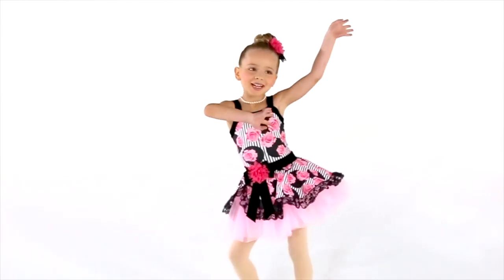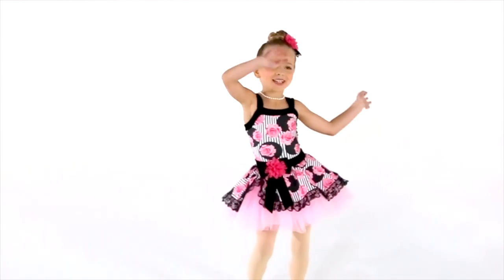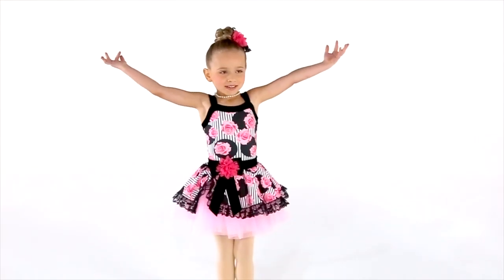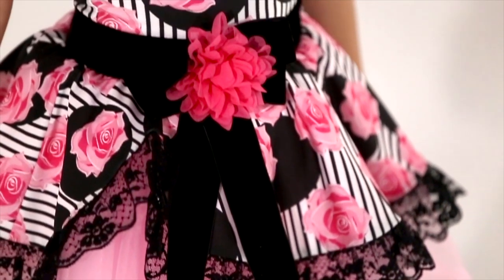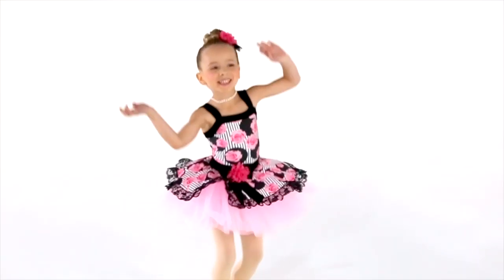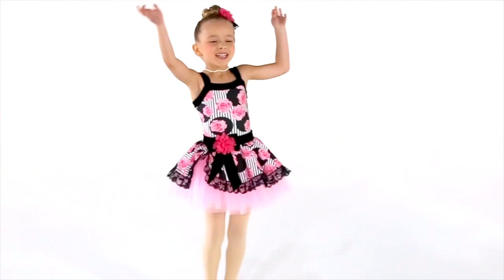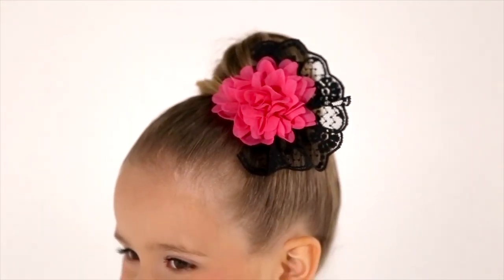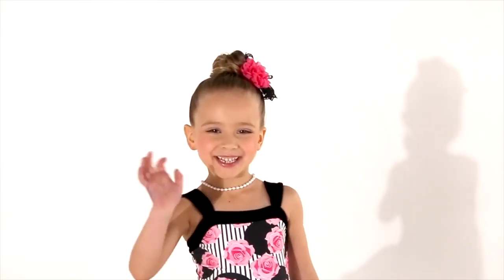Meet Me In Paris | RC20525 | Revolution Costume Collection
Printed spandex leotard has a fully lined bodice with stretch velvet yoke, straps, and waistband and an attached flower with velvet ribbon at the hip. The skirt has three layers of organdy under a printed multi-color floral spandex peplum with lace trim.

Includes headpiece with clip, necklace, hanger, and garment bag.